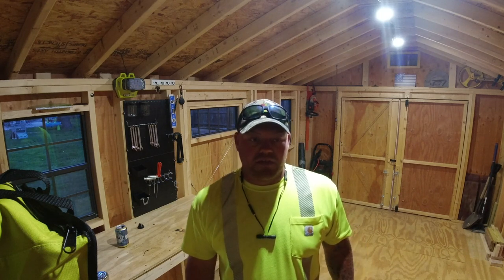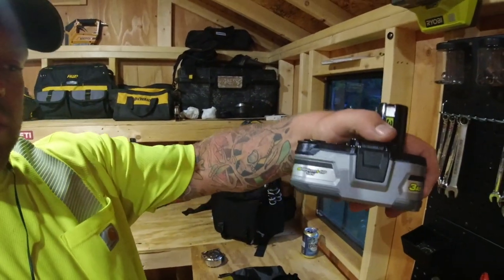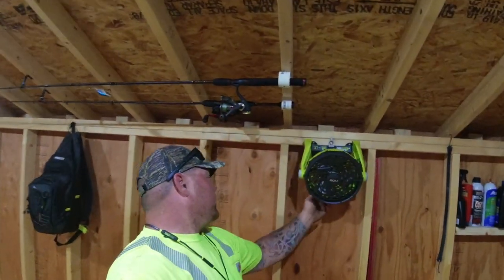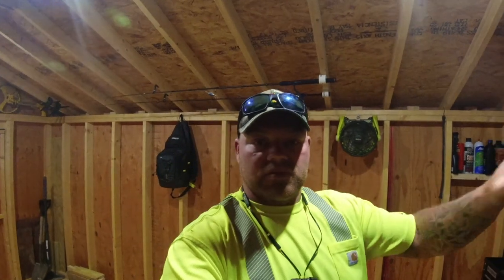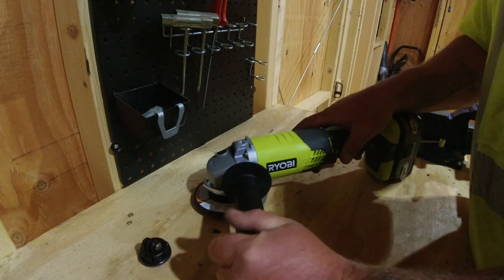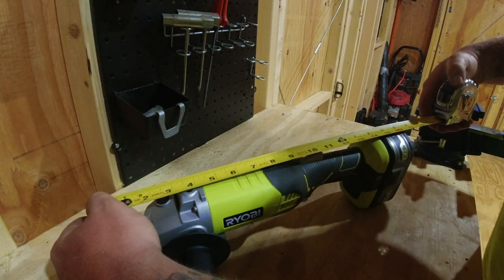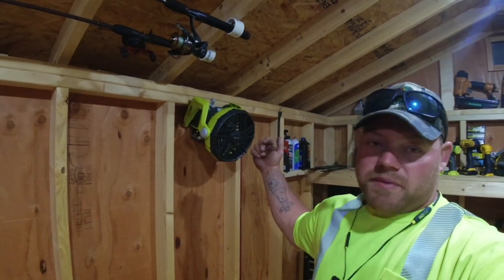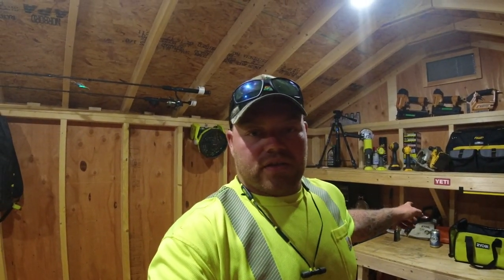Ryobi Days and New DJI Action Camera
Big Camera
Zoom Lens
GoPro Hero5
GoPro Hero 5 Session
GoPro Hero4 Silver
Camera Back Pack
Camera Microphone
Iso Tunes Headphones